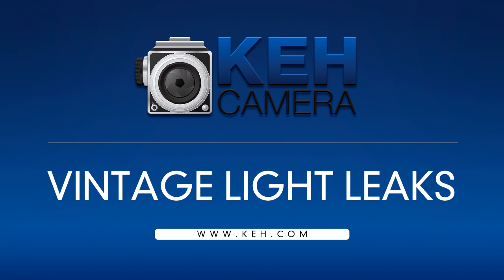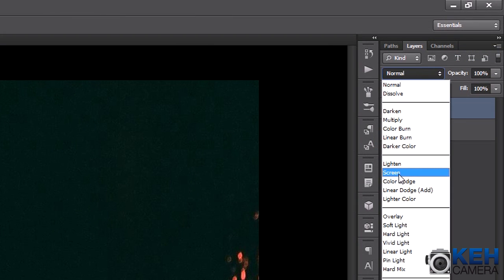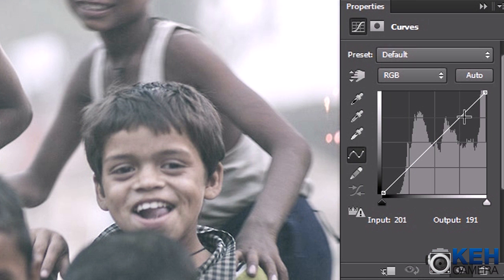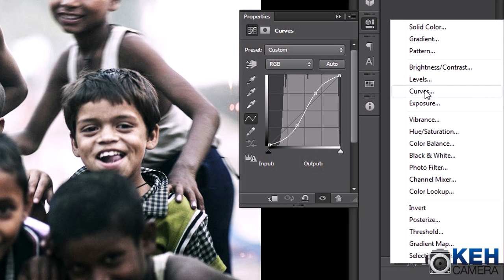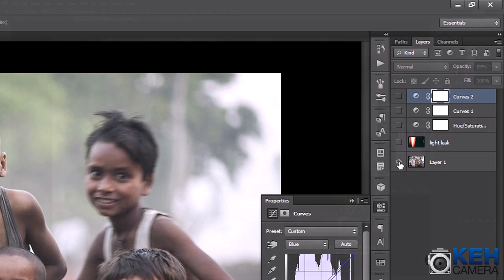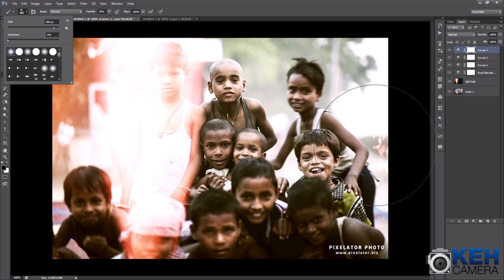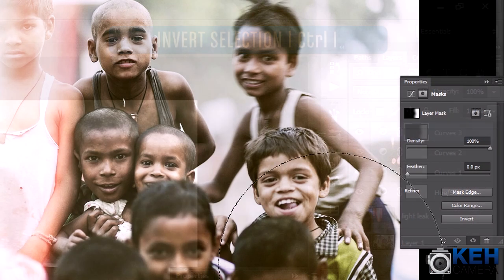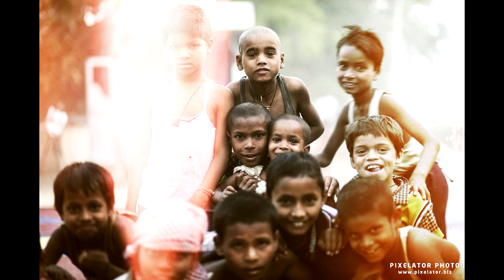Vintage Light Leaks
How to create Vintage Light Leaks using Photoshop.